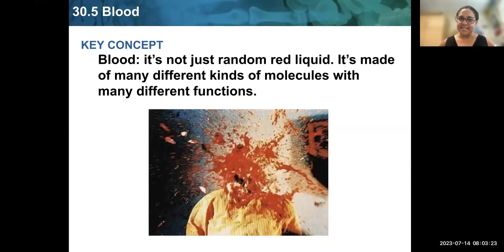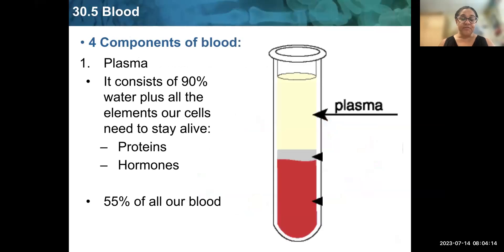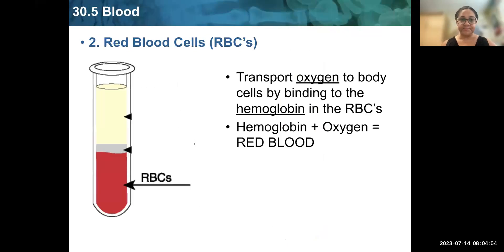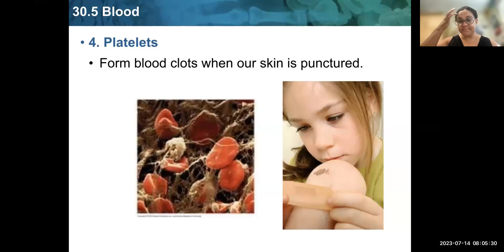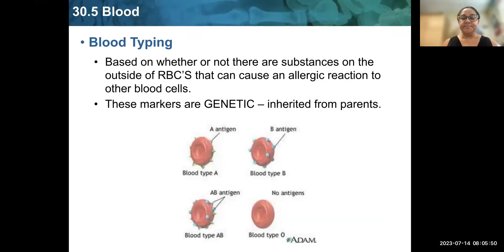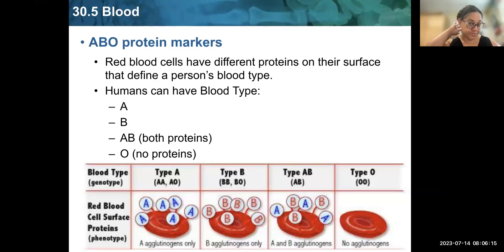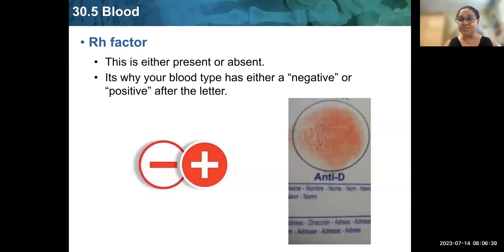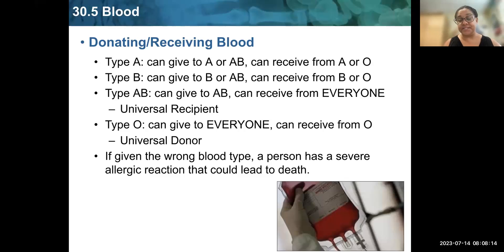Biology Notes: Blood